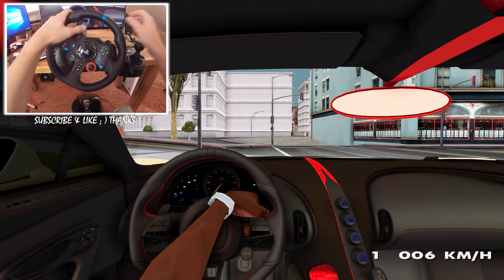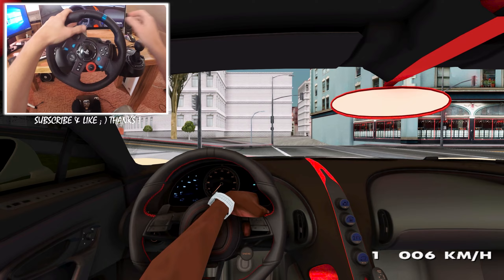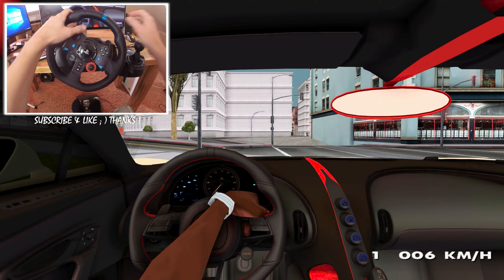Bugatti Chiron Sport GTA San Andreas 🚗 LOGITECH G29 ENB GRAPHIC REVIEW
GTA San Andreas Modifications - New vehicle mod 2020 YEAR.

This is not my modification. I'm not creator - I only recorded a movie with this modification. Author is below with link to download mod ; )
If author of mod don't wont these video - please write comment - I will delete movie.

Mod:
Author:  f10cu
Title: Bugatti Chiron Sport

This video is REVIEW/PRESENTATION - a formal assessment of something and have a educational content for all people who decited download modification.
All reviews are completed by an actual person (not a “bot” or algorithm).
I do it myself :)